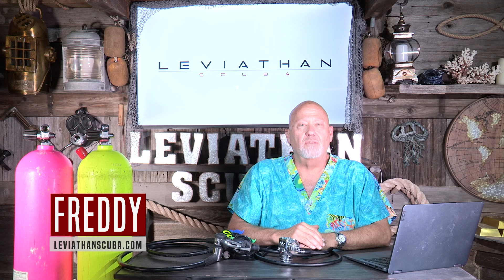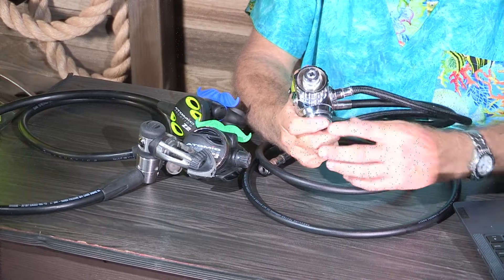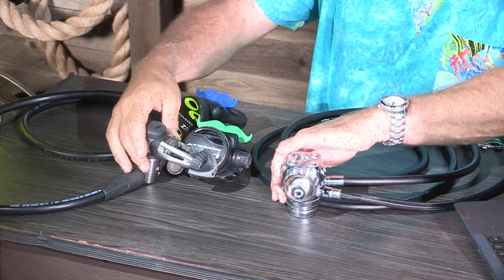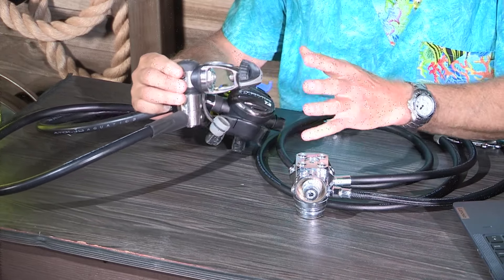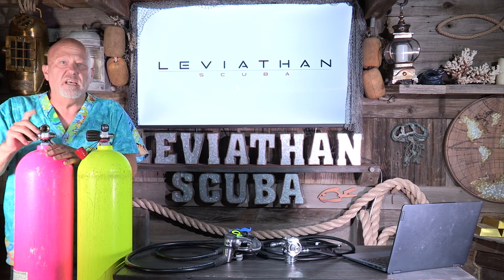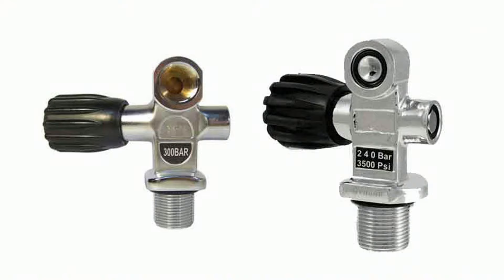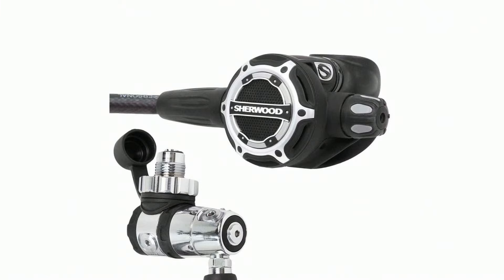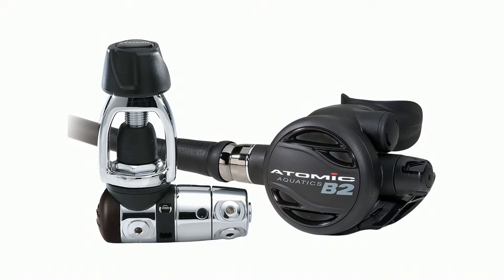DIN or YOKE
Tank valves and regulators come in 2 different styles, how do you choose which one is for you?